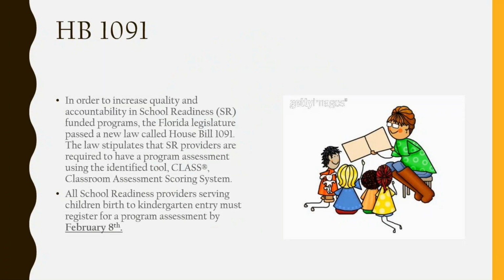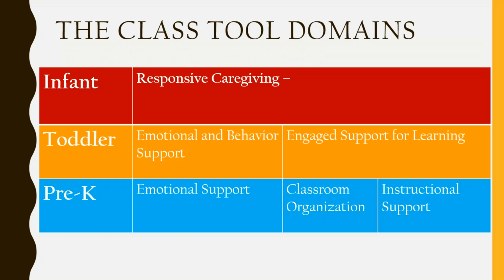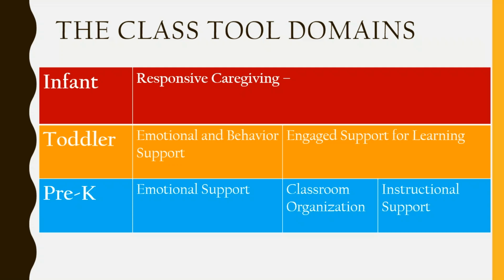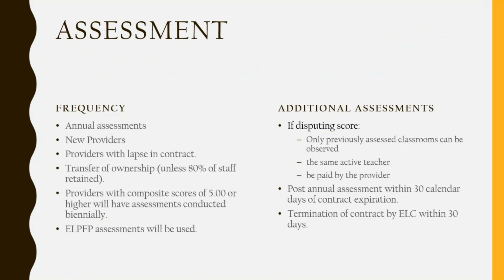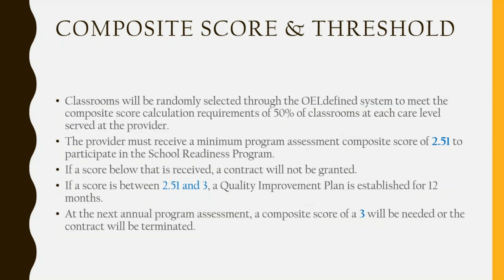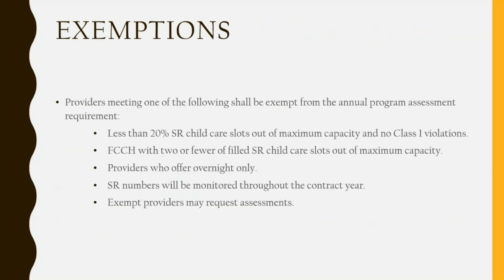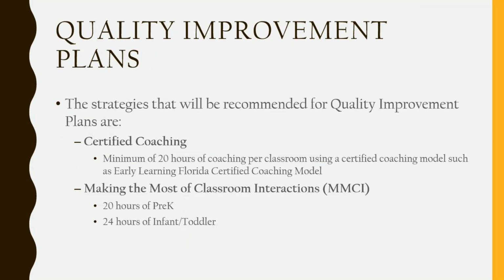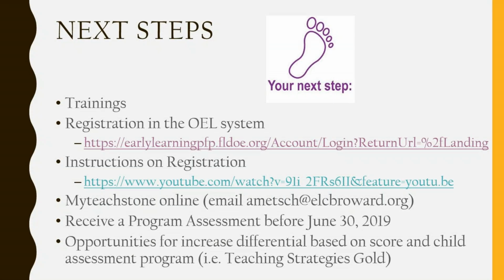House Bill 1091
During the 2018 session, the Florida Legislature passed House Bill (HB) 1091. The goal of HB 1091 is to increase quality and accountability for those providers serving students with School Readiness. The law will require all schools with a School Readiness contract to receive a program assessment. CLASS™ known as Classroom Assessment Scoring System is an observational tool and the tool that has been chosen to assess all the programs in the state of Florida. Although the law doesn’t go in effect until July 2019, all SR Providers must register for CLASS™ Observations by December 1, 2018.